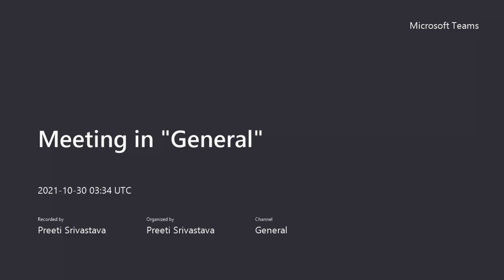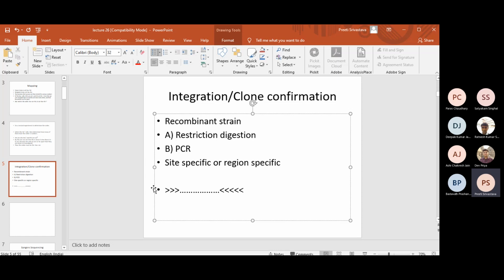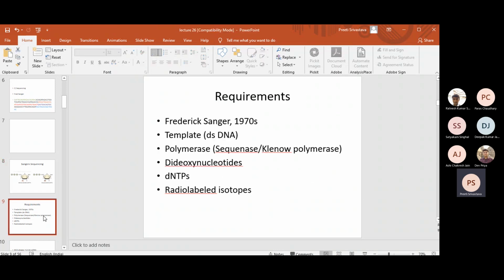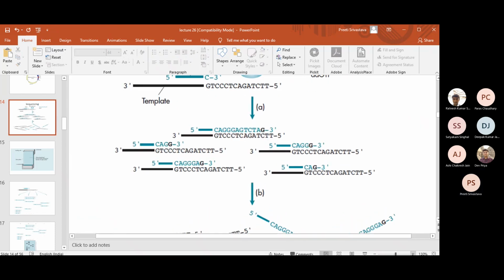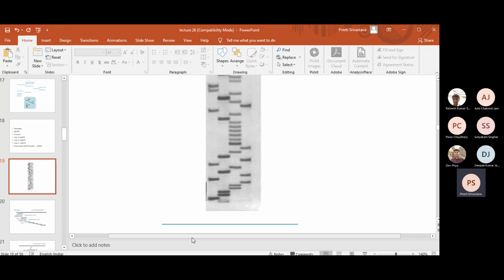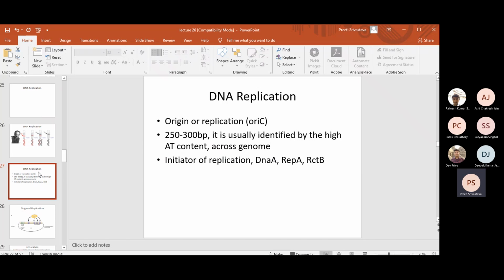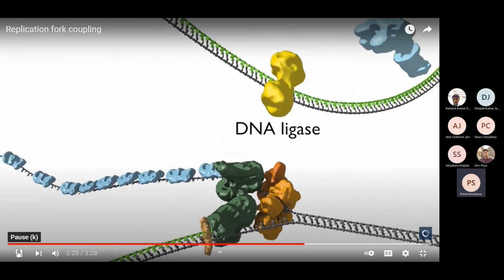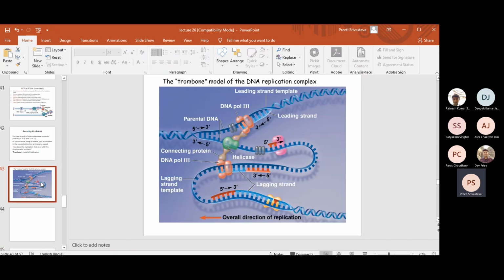Meeting in General 20211030 090441 Meeting Recording